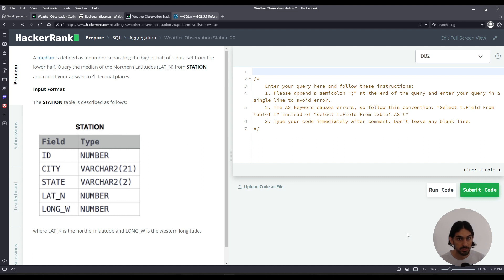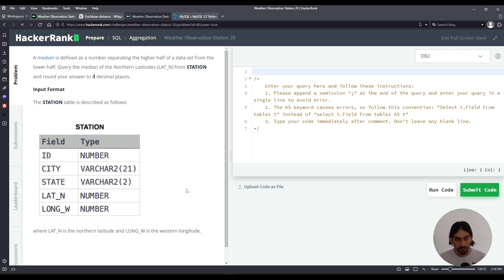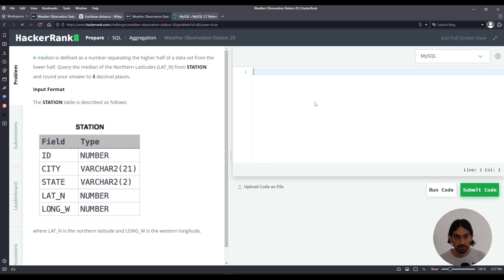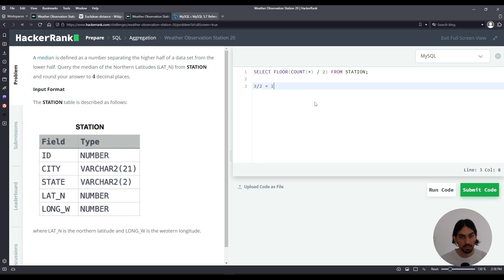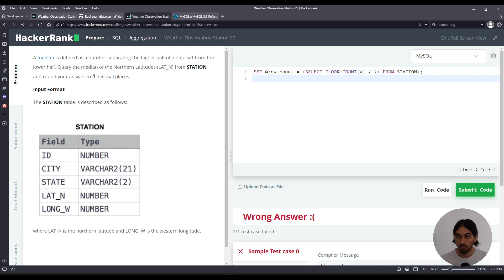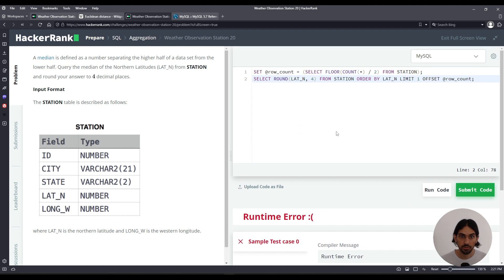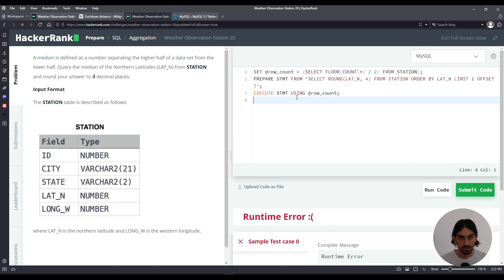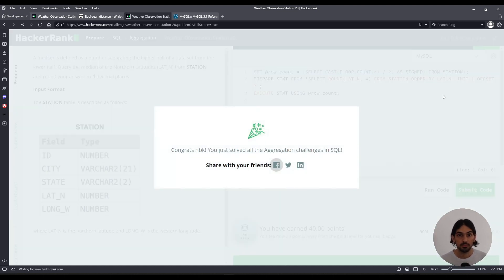Weather Observation Station 20 | SQL Basic Select | HackerRank Solution